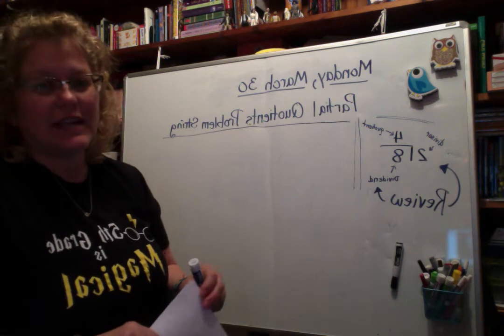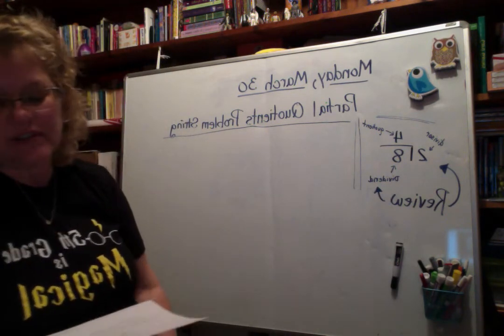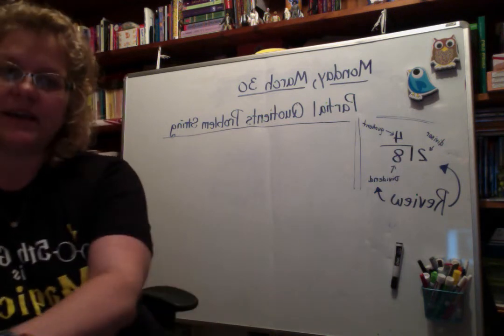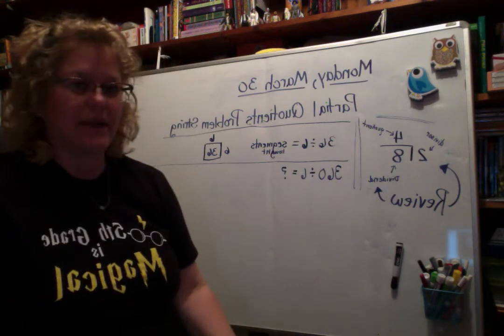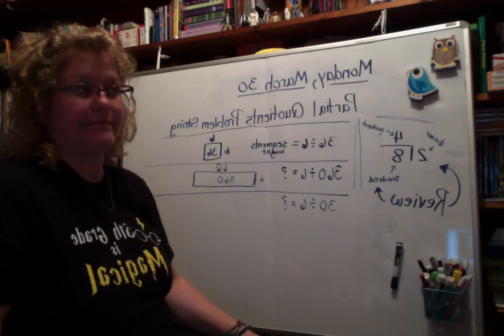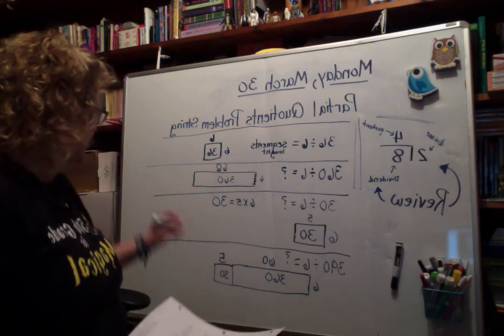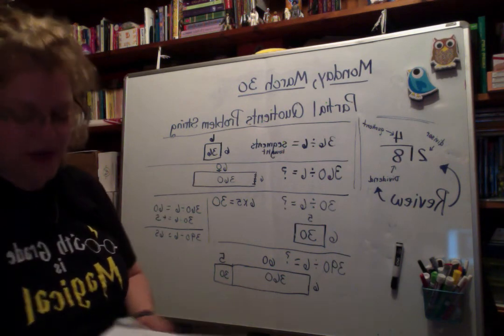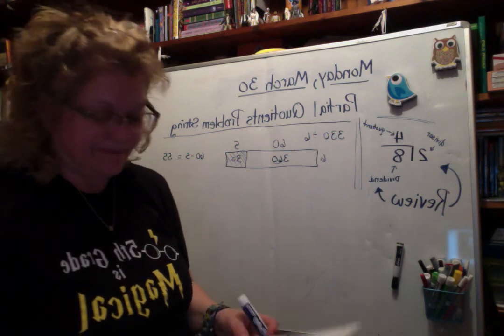Math Lesson for March 30 Unit 7.1.2 Oops, backwards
Covid-19 teaching math from home.